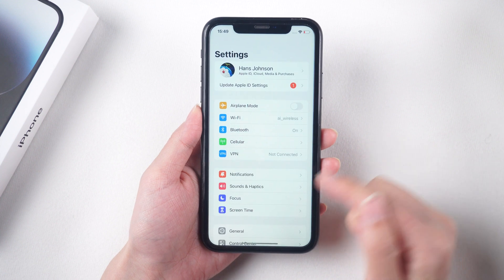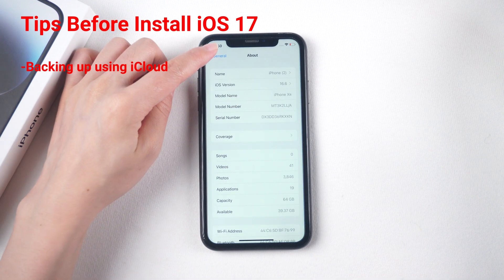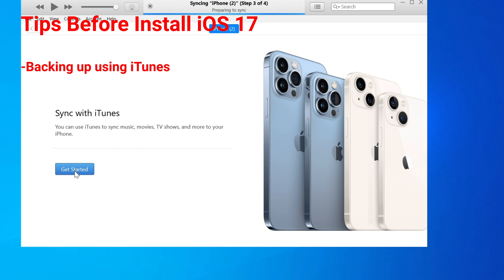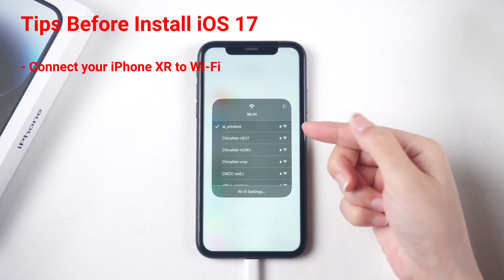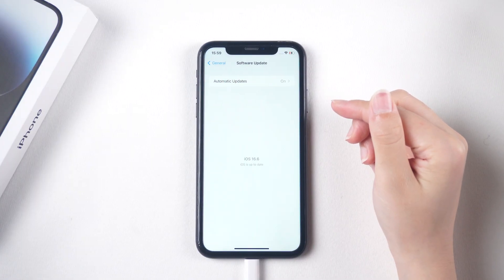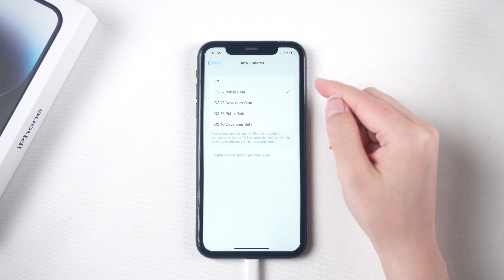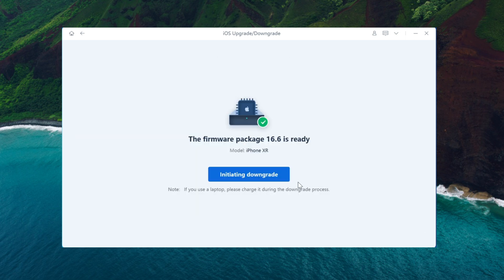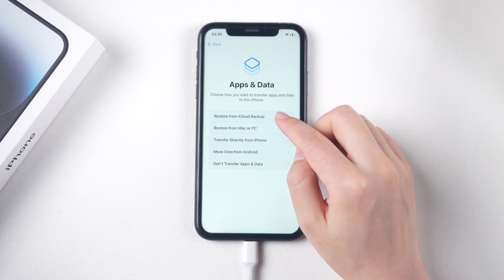Do NOT Update iPhone 11 to iOS 18/17! Here's Why! | 2024 latest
The official version of iOS 18/iOS 17 has been released by Apple. This tutorial aims to guide users through the process of upgrading their iPhone 11. Before proceeding with the upgrade, it is crucial to perform certain preparation tasks. These tasks ensure a smooth transition and minimize the risk of potential issues during the update process.

Chapters:
00:00 Intro & Preview
00:32 Tips Before Install iOS 18/17
01:41 Download and Install  iOS 18/17
02:20 FaceTime Reactions not working on iPhone XR/11
02:34 Downgrade iOS 18/17 to iOS16

Downgrade TIPS:

**Step 1 - Turn Off Find My iPhone:**
In Settings, tap your profile, and disable Find My iPhone.

**Step 2 - Create A Back-Up:**
Connect your phone to iTunes, create a local backup, or use iCloud for data backup.

**Step 3 - Downgrade with ReiBoot:**
ReiBoot provides a simplified alternative to iTunes for downgrading.

- Connect your device, and click the downgrade button in ReiBoot.
- Select Downgrade; it auto-detects the version.
- The process is straightforward with minimal errors.

**Step 4 - Restore from Backup:**
Regardless of the method, a reset is needed. Restore the backup, but make adjustments for iOS 17 compatibility.

- Open the Run dialog by holding the Win and R keys, type %appdata%, and navigate to Apple Computer, MobileSync.
- If no Backup folder, type %userprofile% and go to Apple, MobileSync.
- Open the Backup folder and find the most recent backup.
- Open info in Notepad, search for "product," and change iOS version to 17.0.
- Save the file and start the restore process in iTunes.

⚠️ Please note that our techic is based on Apple server, if apple unsigned the iOS 15 firmware, you won't be able to downgrade to iOS 15 anymore, we'll keep you updated in the descriptions once the firmware unsigned.